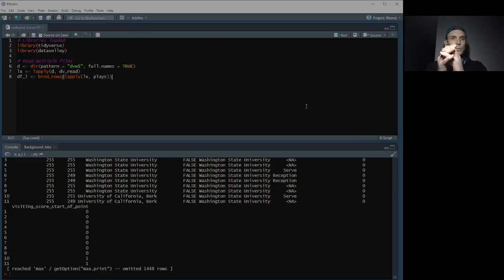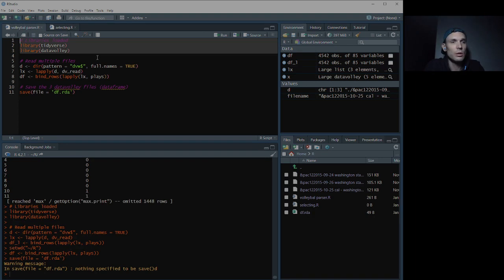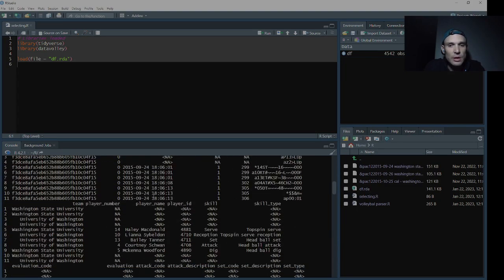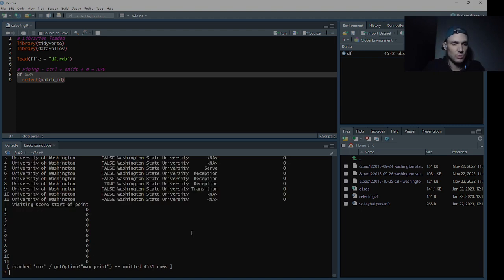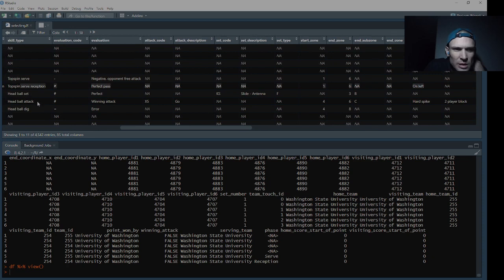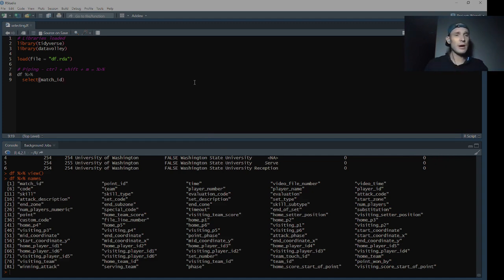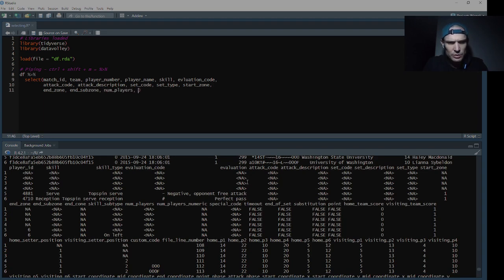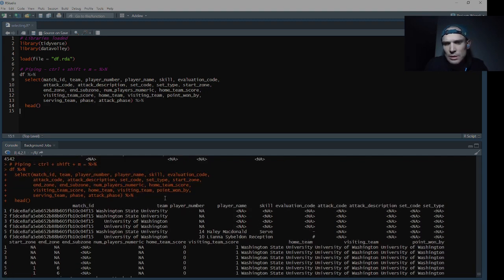Intro to Select - R OpenVolley Data lab - 02